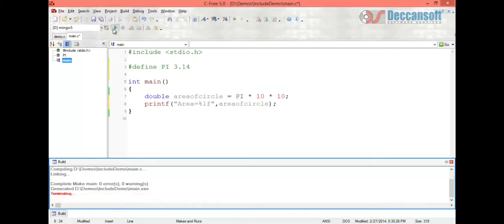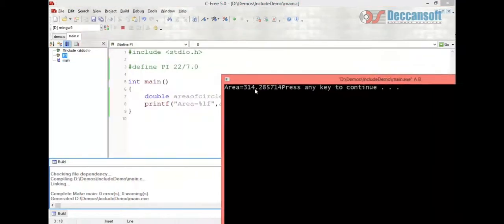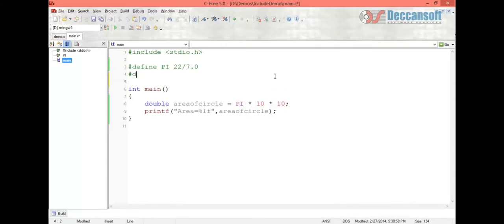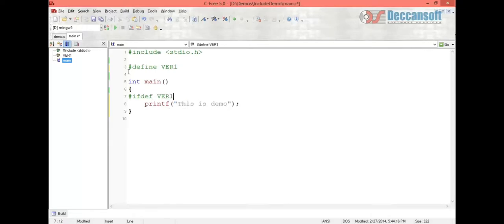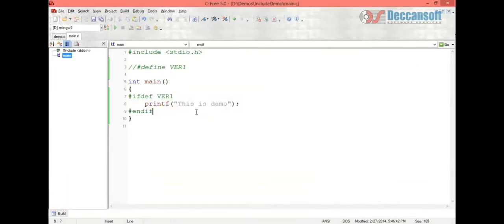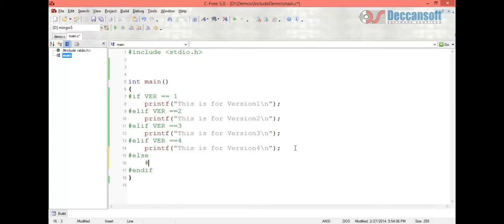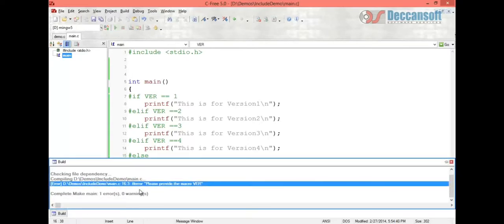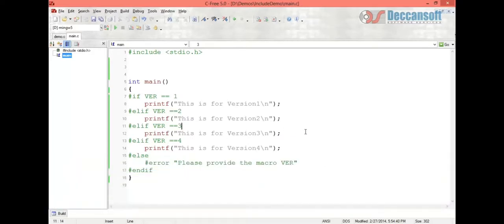Working of preprocessor directives, conditional macros and pragma